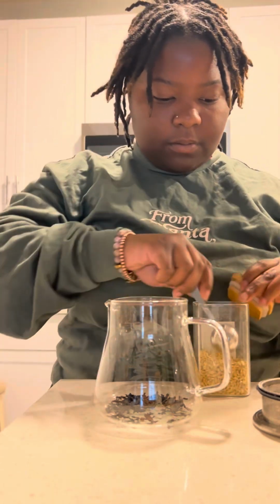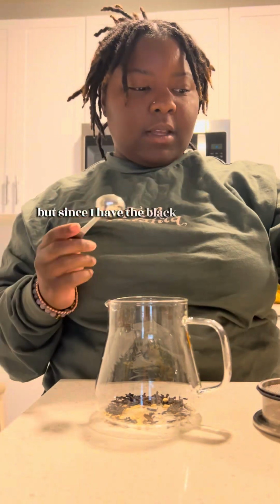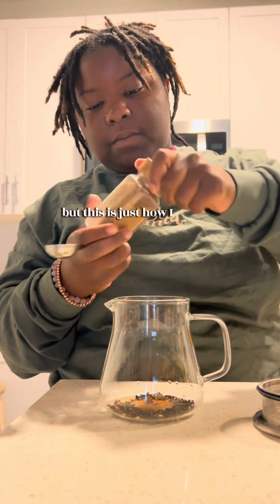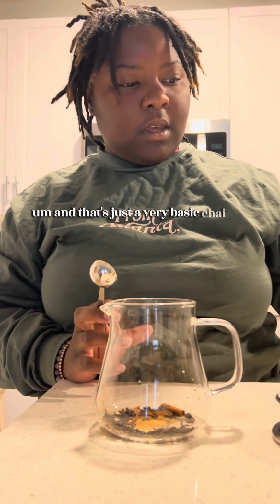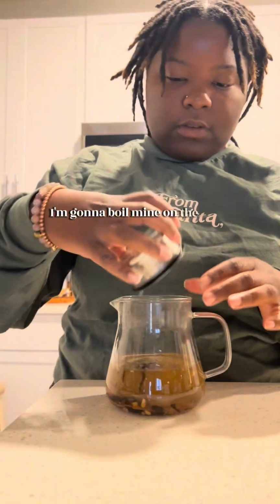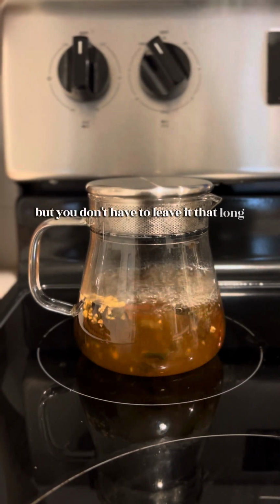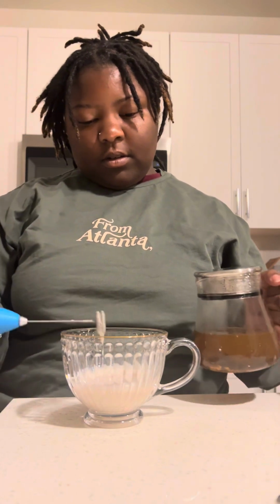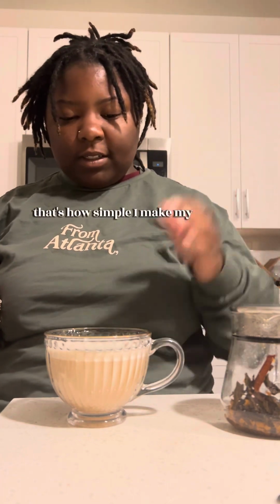My Chai Latte Tutorial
There are so many variations of making a chai latte. I usually make mine with an oatstraw base but I switched it up this time and went the more traditional route. I combine all my herbs into a pot or stove safe glassware and bring it to a boil. Once it boils I bring it to simmer for about 15 minutes or until I’m ready. I combine it with 2 tbsp of creamer and froth it to my liking!

-oolong black tea
-cinnamon stick
-ginger
-cardamom
-nutmeg
-peppercorn